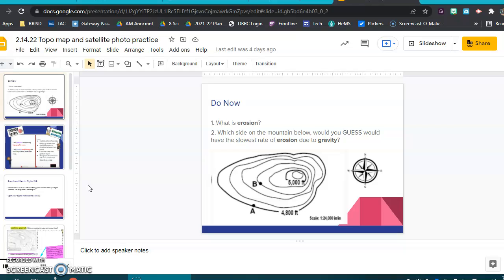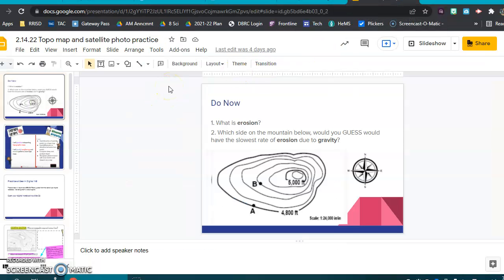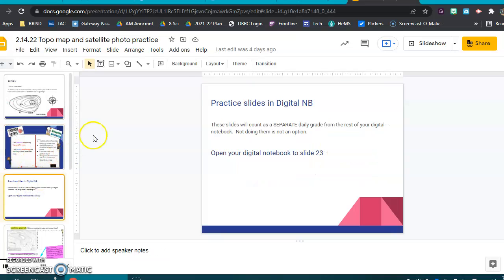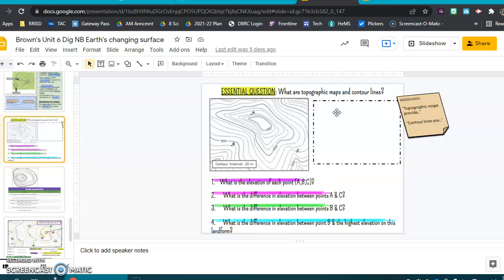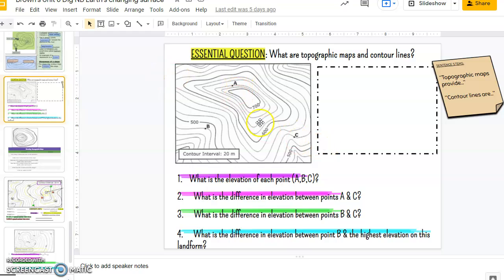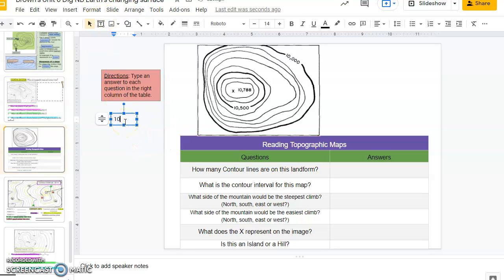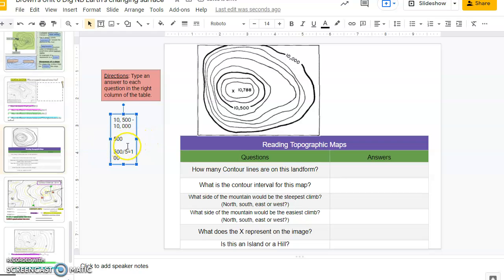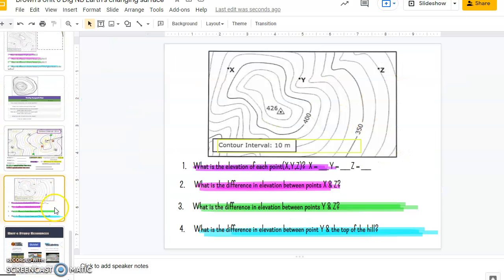2.14.22 Counter Lines & Elevation and Erosion